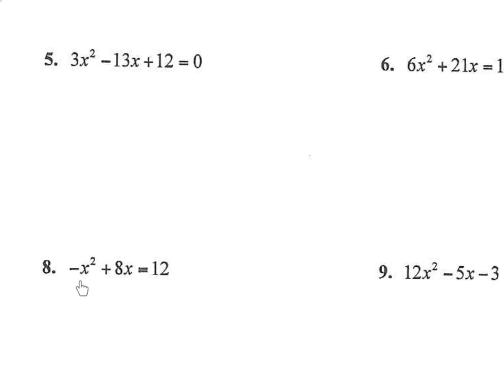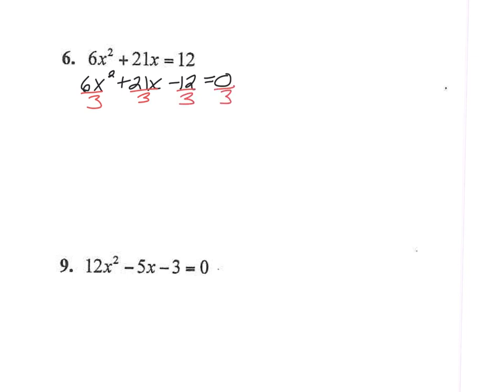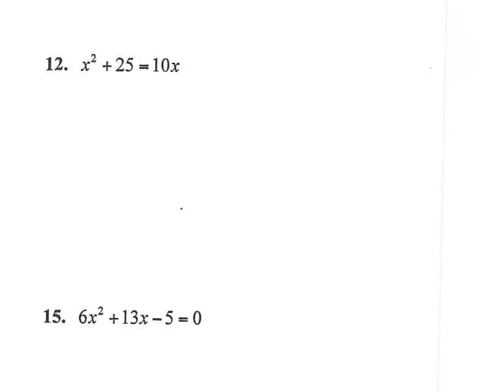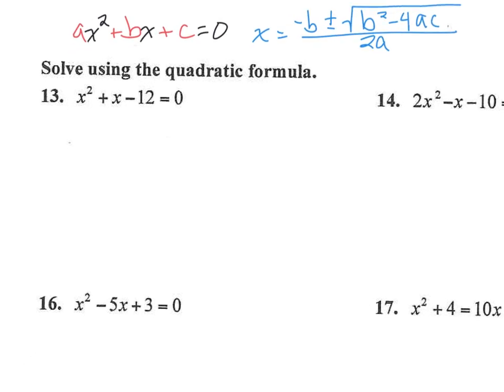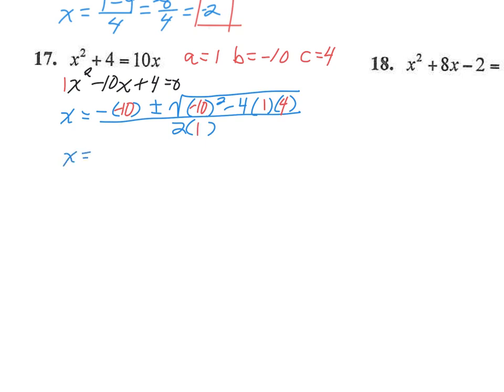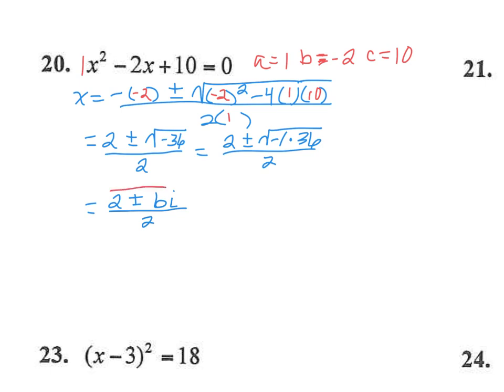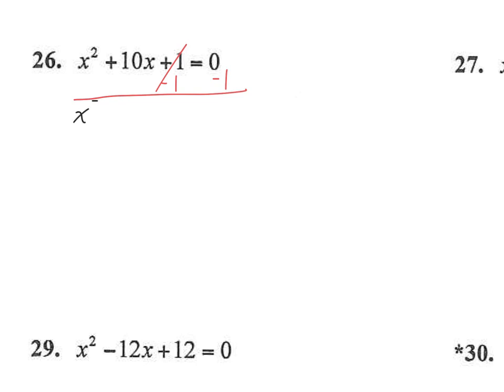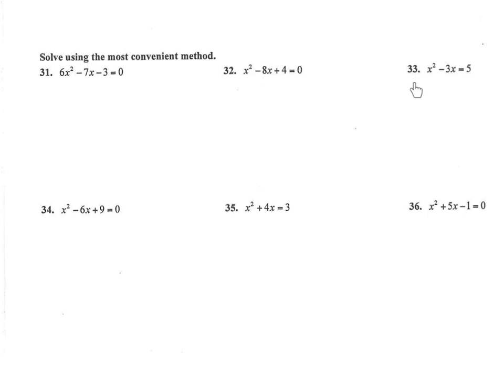PreCalc CP - Rev 3